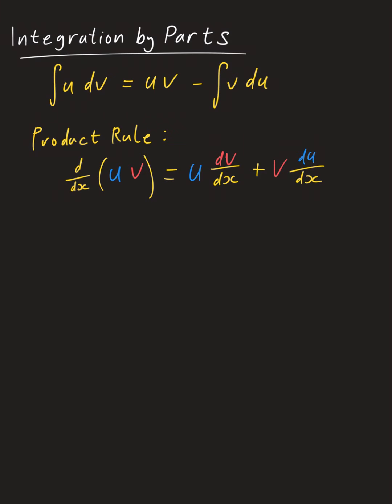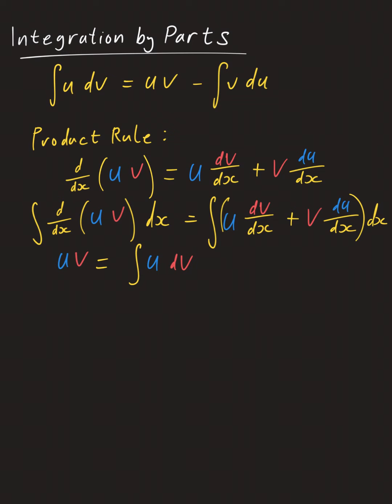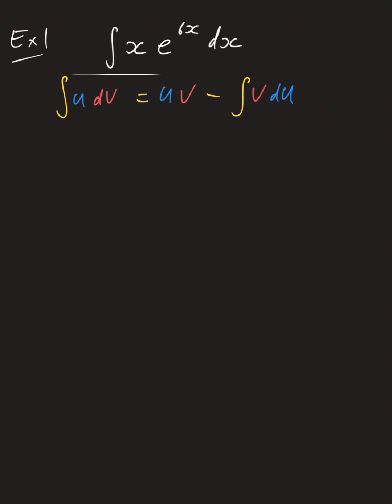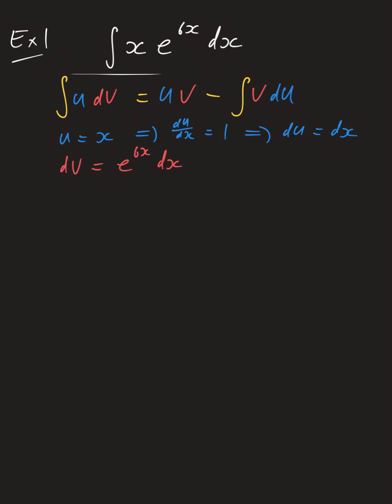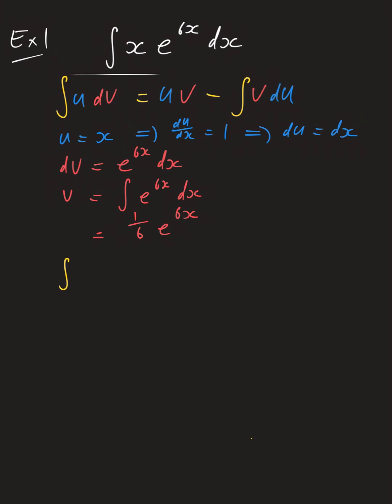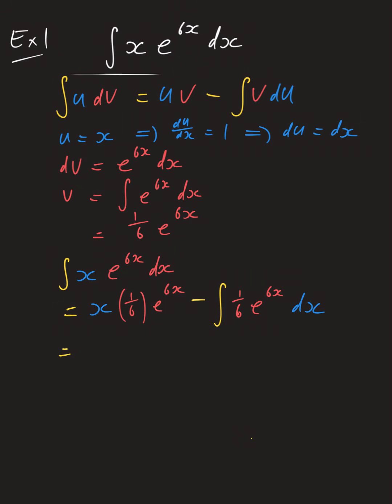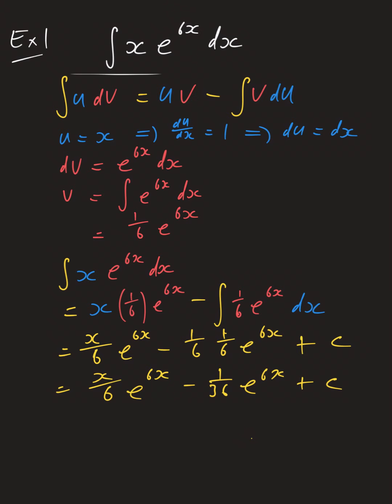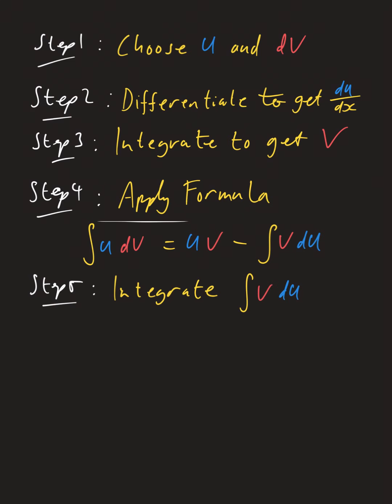Integration by Parts